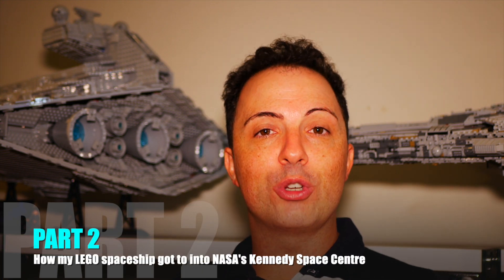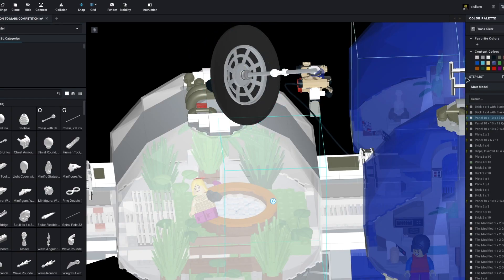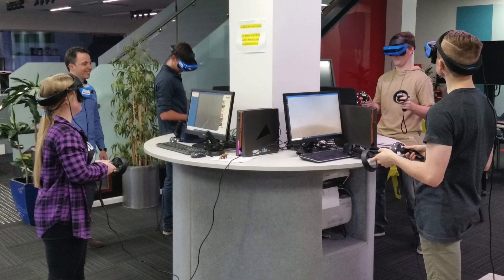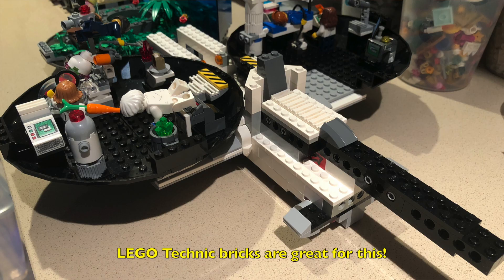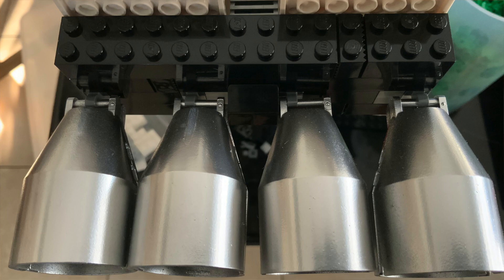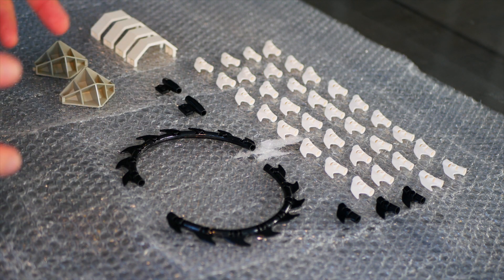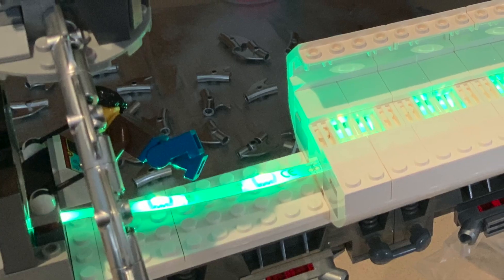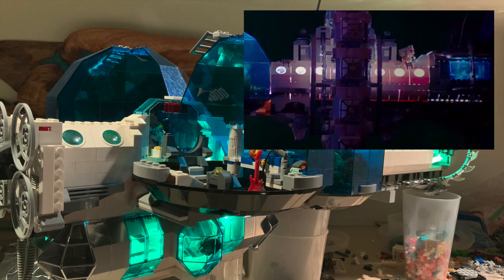How my LEGO Spaceship got into NASA - PART 2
download our free app and become part of our community!

Part 2 of the series on how the Moon to Mars Transport System (MMTS) won the NASA LEGO international competition and was built to put into the Kennedy Space Centre at Cape Canaveral USA.

This episode is on how it was made, some of the challenges, and some tips for building original creations, customising colours, and buying older parts.

, download our free app and support our mission to inspire a new generation of innovators, help stop bullying, solve emergencies and get educational material and content!